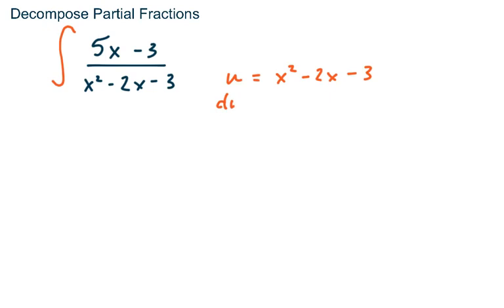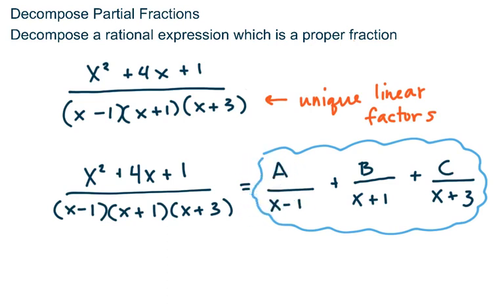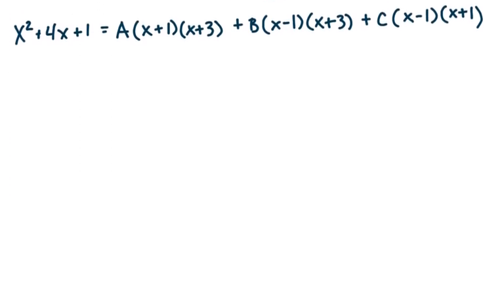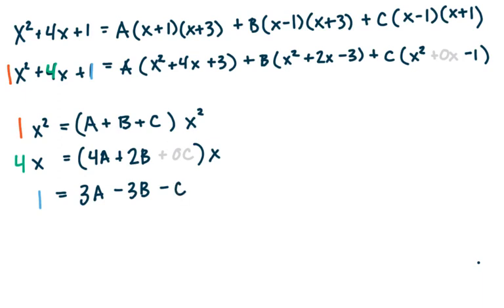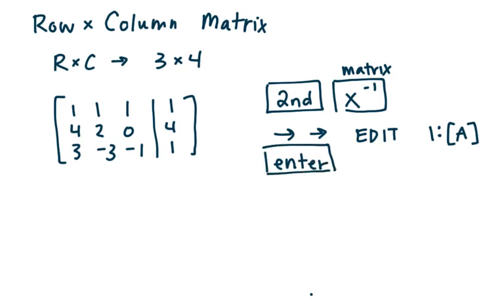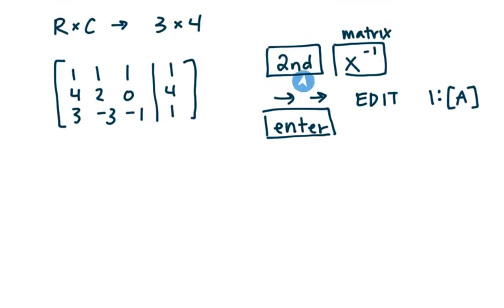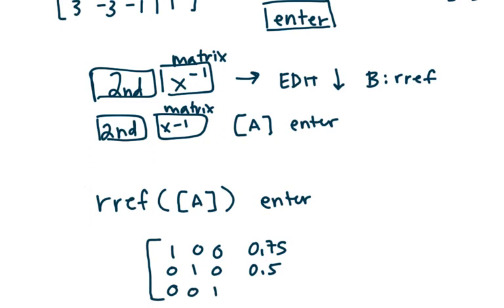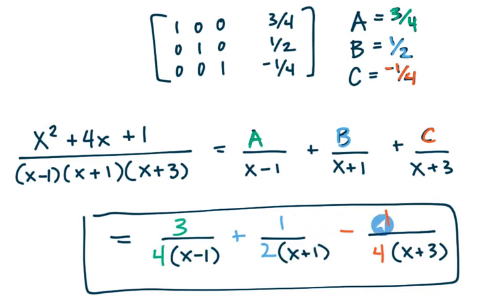MAT272 - Calc2 - 8.5a How To Decompose A Partial Fraction, Proper, Unique Linear Factors